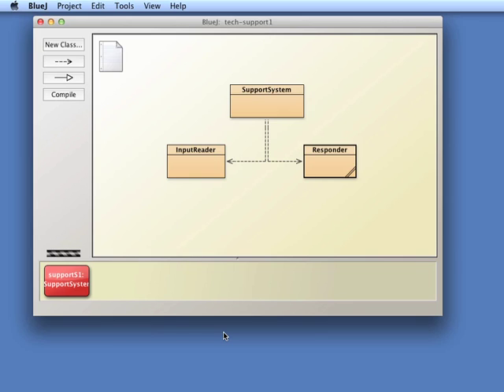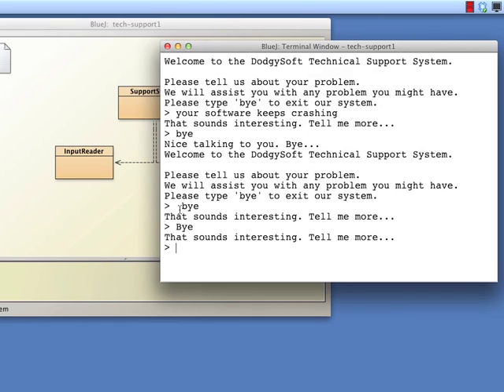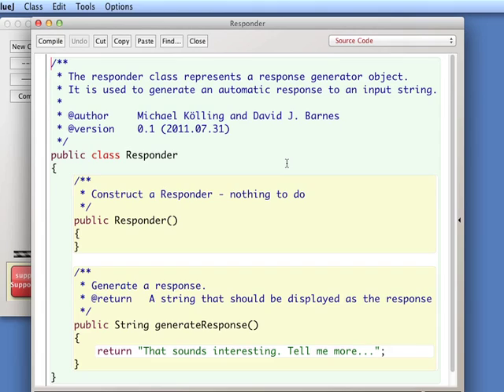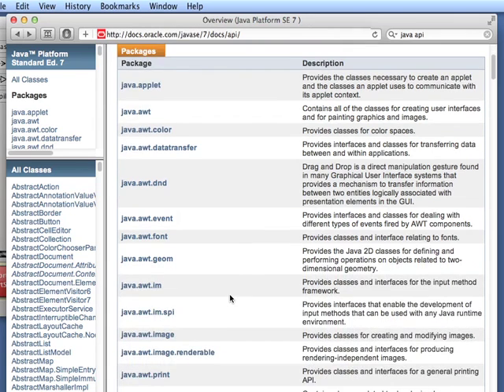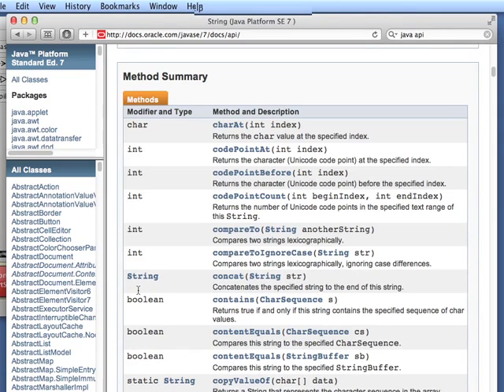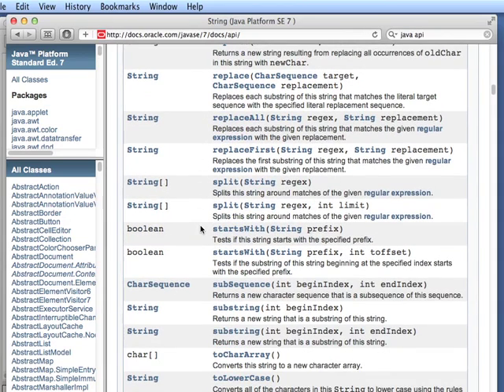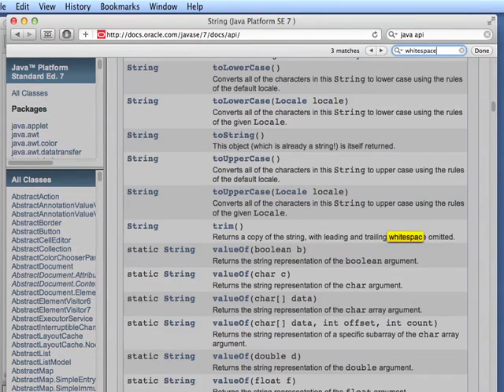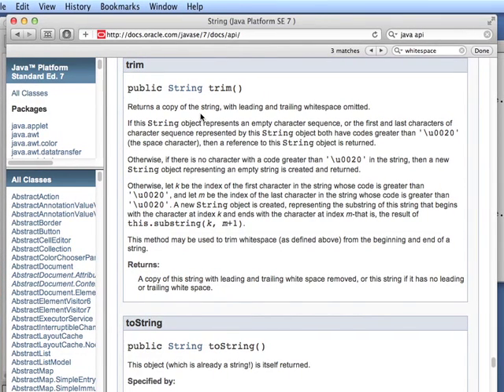ofwj 05 01